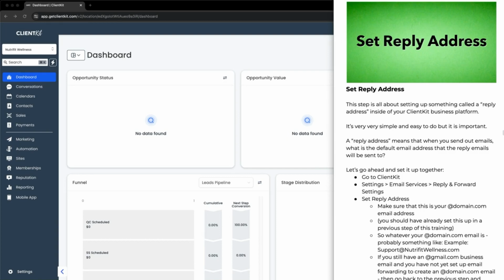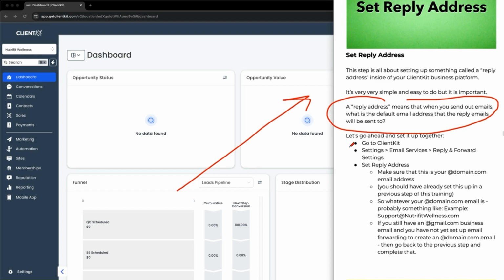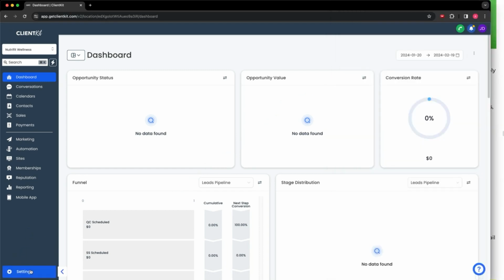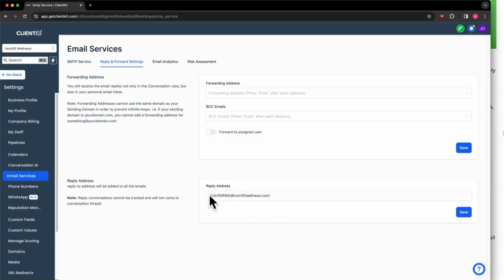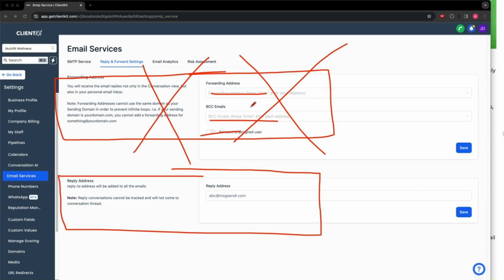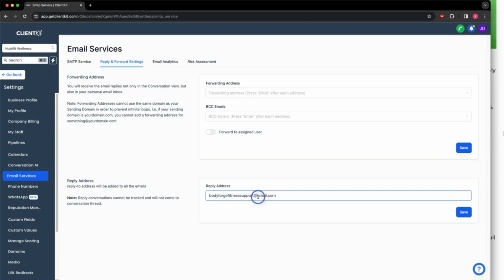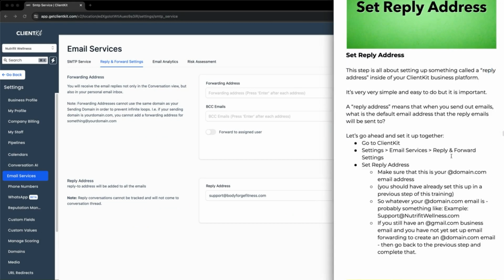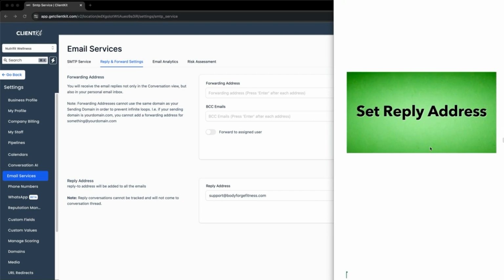Step #2) Set Reply Address